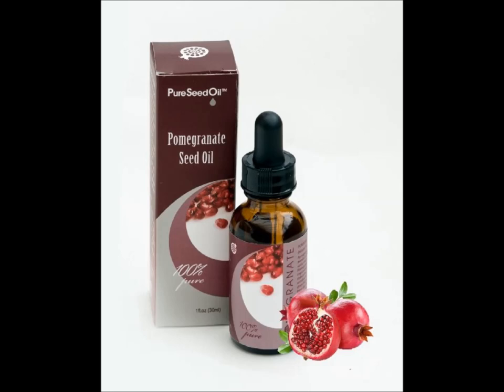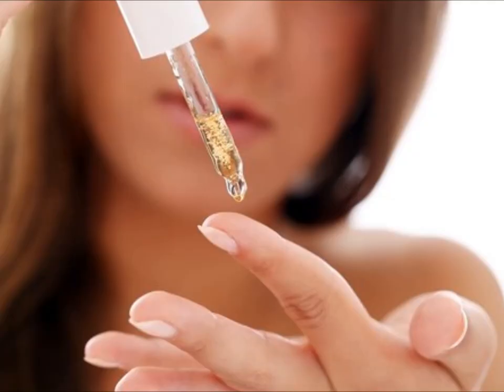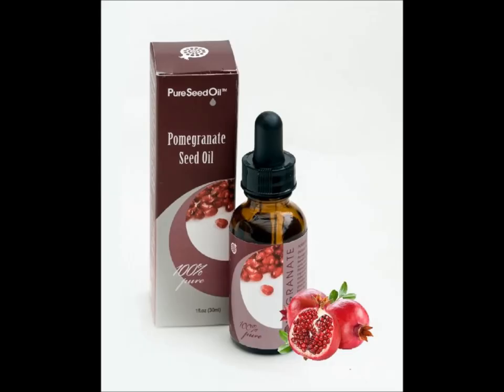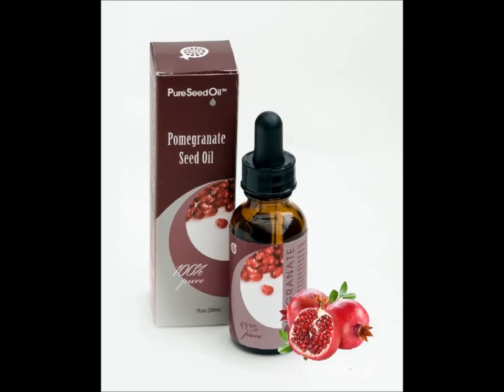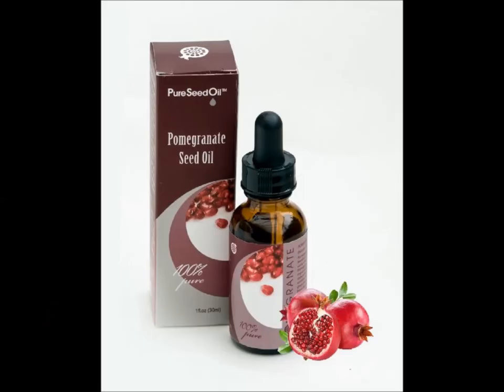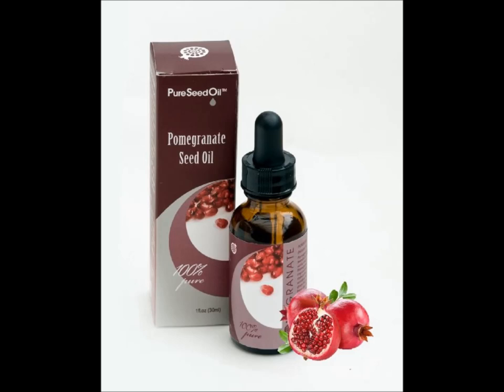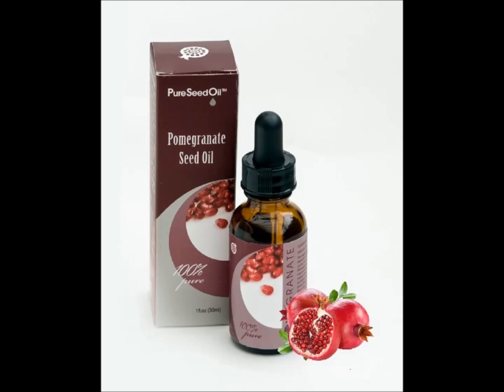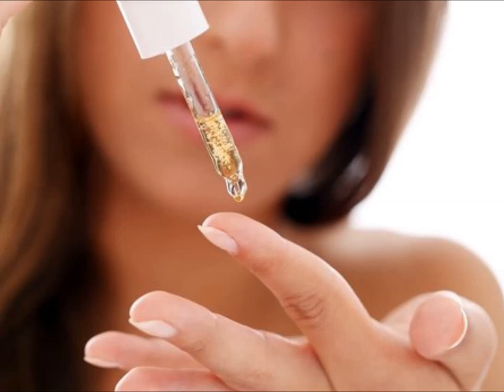Anti-Aging Pomegranate Pure-Seed-Oil. All-Natural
Available for purchase